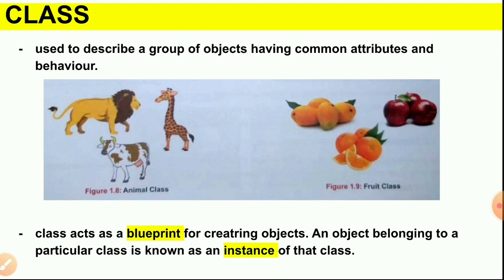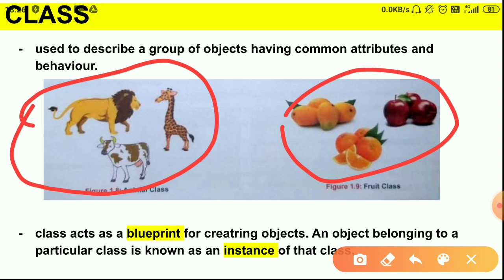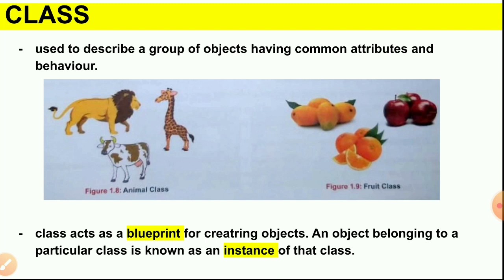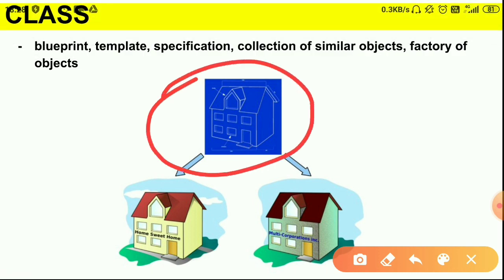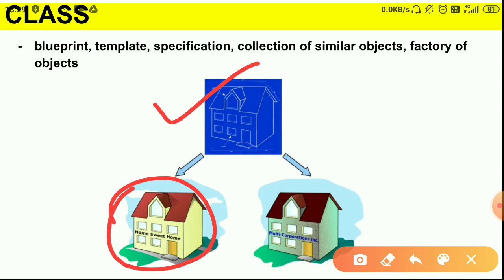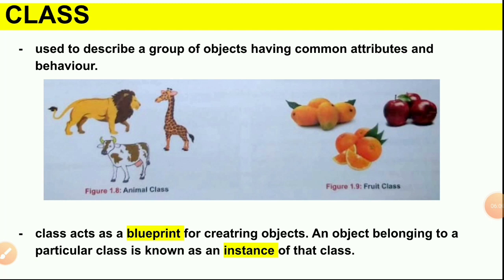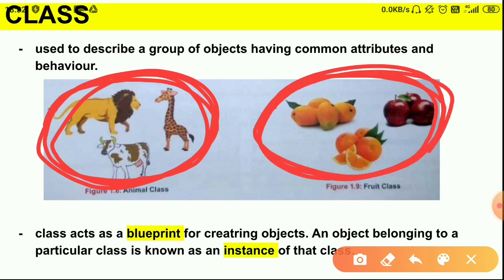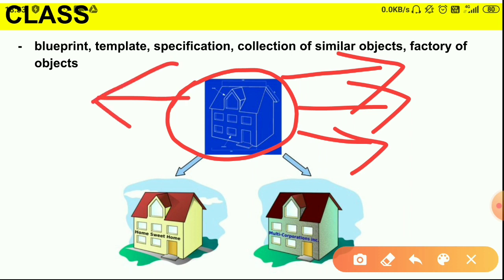Class 10th ICSE | class in JAVA | Chapter 1 | Part 2